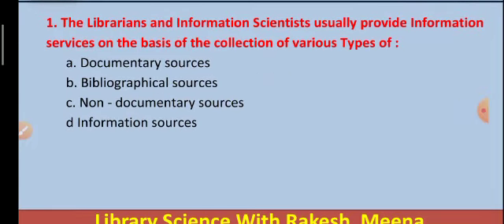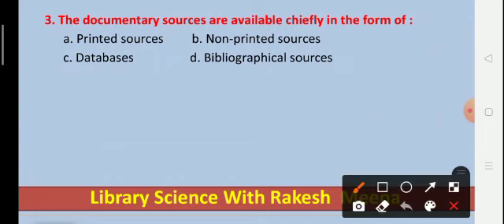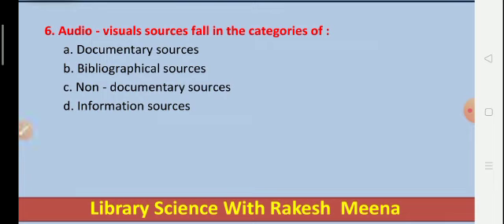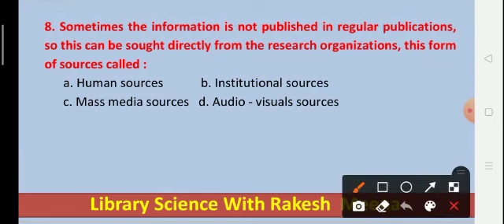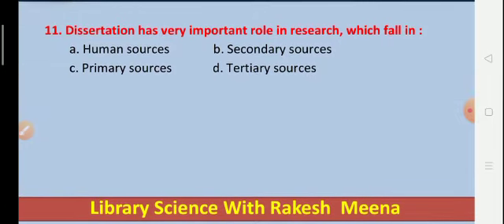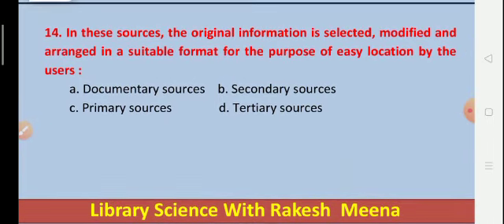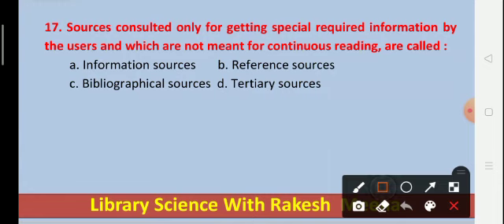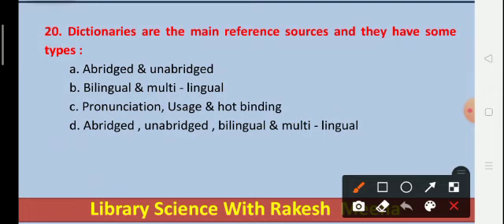LIBRARY SCIENCE VIDEO SERIES -9(PUNJAB LIBRARIAN,BIHAR LIBRARAIAN, DSSSB,KVS,NVS)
लाइब्रेरी पाठ्य सामग्री,वीडियो कोर्स के लिए हमारा एप्लीकेशन डाउनलोड कीजिए इस लिंक पर क्लिक करके
टेलीग्राम में जुड़ने के लिए इस लिंक पर क्लिक कीजिए

व्हाट्सएप पर ज्वाइन होने के लिए इस लिंक पर क्लिक करें

हमारे फेसबुक ग्रुप से ज्वाइन होने के लिए इस लिंक पर क्लिक करें

 Online digital video course contact 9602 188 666घर बैठे  तैयारी करे , राकेश सर के साथ
BIHAR LIBRARIAN CLASSES 2021 BY RAKEAH SIR
Daily Live Classes
Recorded Classes
E-Notes
Weekly Test
Exam Pattern Test Weekly
Old Paper  𝐅𝐎𝐑 𝐄𝐗𝐀𝐌𝐒 :-

1. KVS Librarian
2. NVS Librarian
3. DSSSB Librarian
4. DPL Librarian
5. RSSB - 3RD Grade Librarian
6. RPSC - 2ND Grade Librarian
7. IIT's -  Librarian
8. AIIMS - Librarian
9. Delhi University - Librarian
10.Rajasthan University - Lib Asst.
11. Bihar - Librarian
12. PSSSB - Librarian
13. State Lecturer Eligibility Test (SLET)
14. State Eligibility Test (SET)
15. NTA/ UGC -NET / JRF Exam